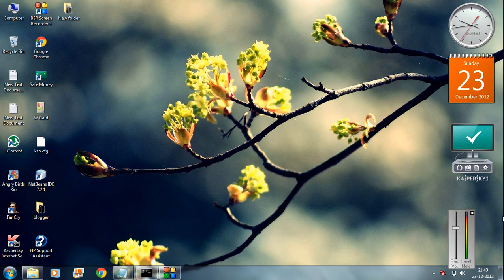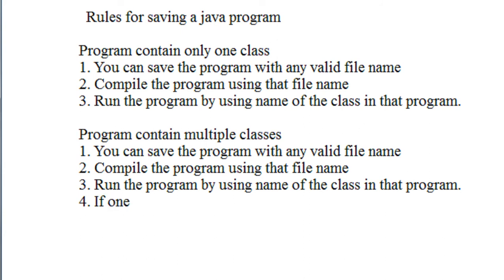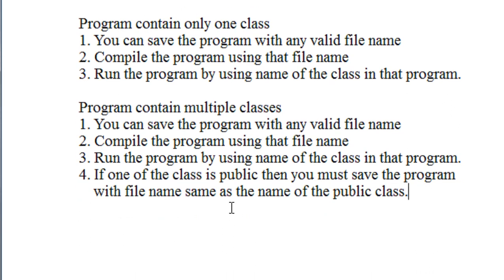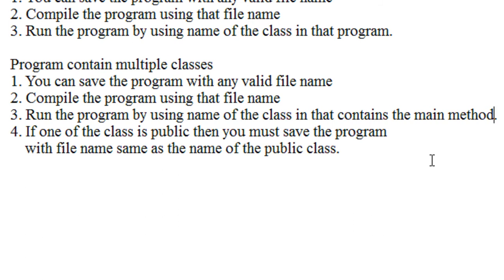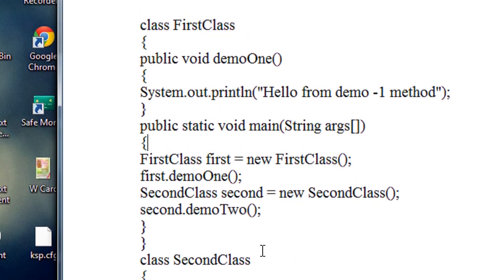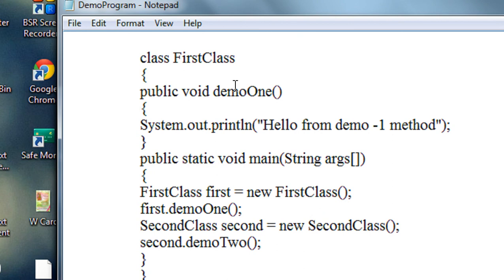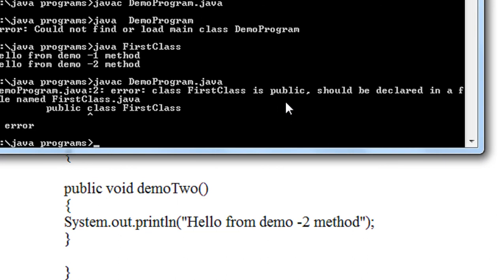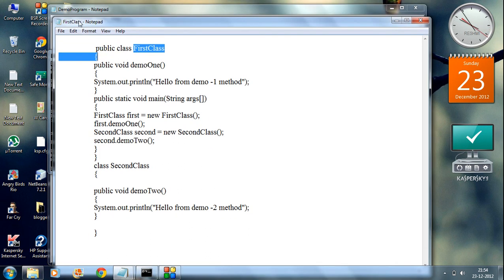Java tutorial for beginners - 7 - Run a java program using command prompt 2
How to save a java program and how to compile and run it through command prompt.